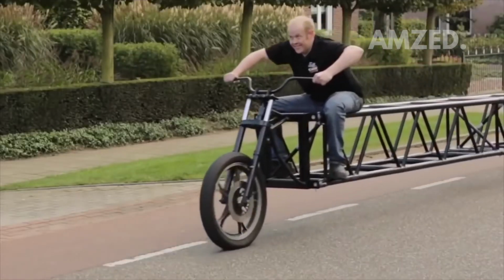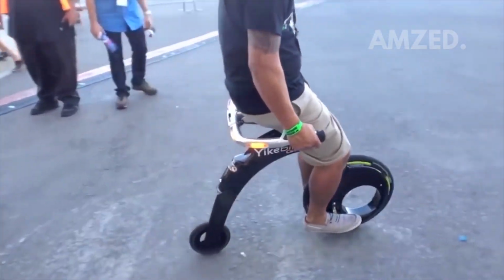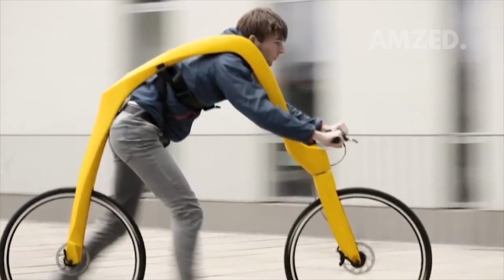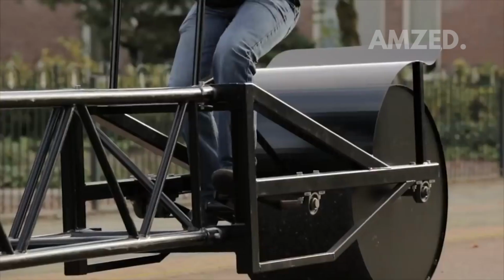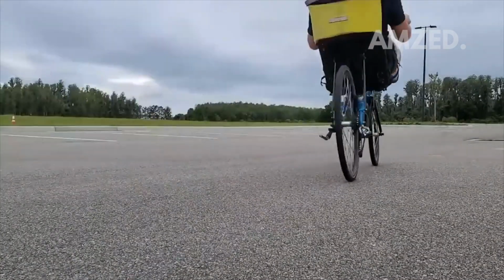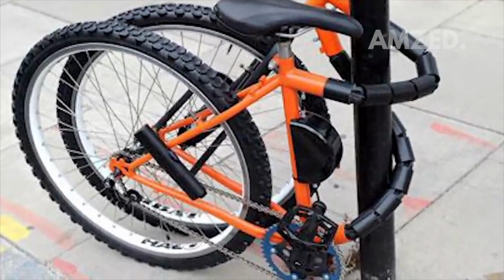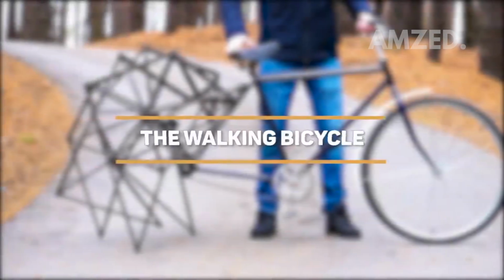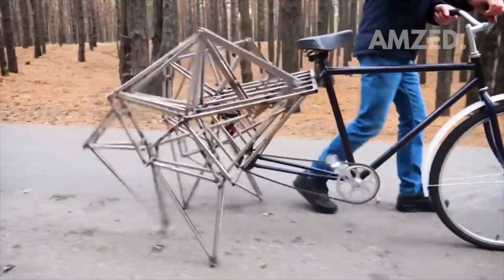10 STRANGEST AND UNUSUAL BIKES IN THE WORLD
10 STRANGEST AND UNUSUAL BIKES IN THE WORLD

Be amazed by these satisfying videos of workers, next-level life hacks, amazing technology, innovative machines, and fast workers that will keep you watching for hours!

For those of you interested on how I make my videos, I primarily use Final Cut Pro X to edit my videos. I use different stock footages (both free and paid), clips of videos that I can find related to the video and search images to visualize the narrative and story that I’m trying to tell. I hire different researchers and writers for the script for each video along with my original commentary and hire different voice over actors that can properly convey the the theme of the video.